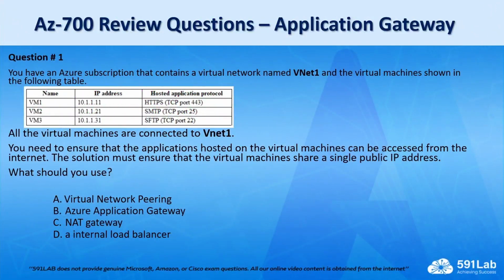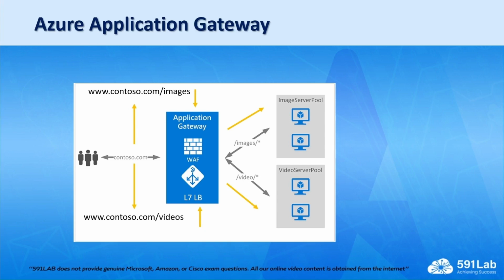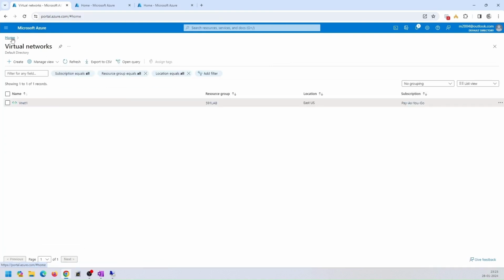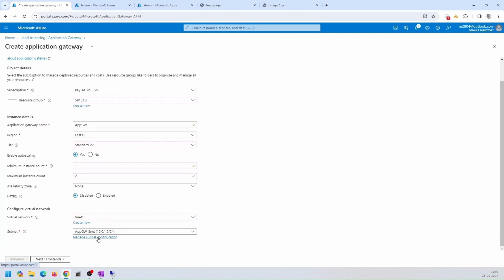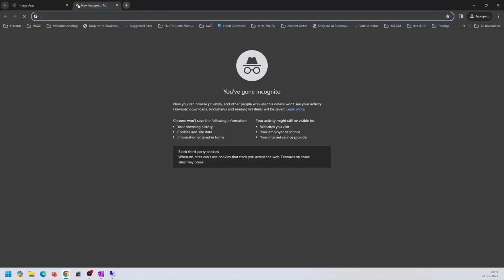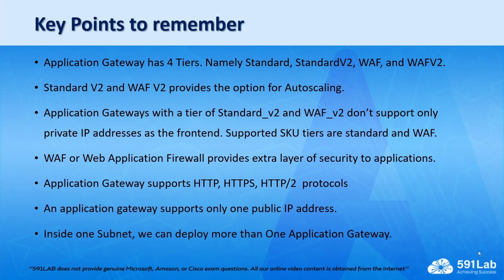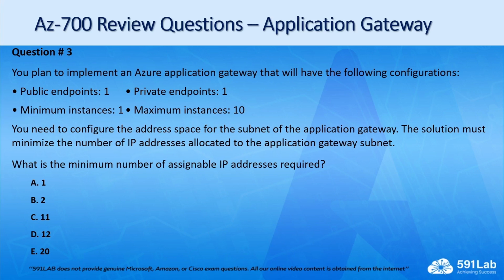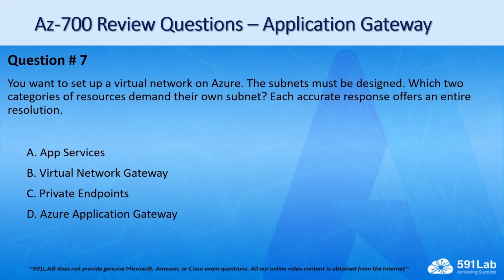Exam AZ-700 Azure Application Gateway - Detailed Guide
Ready to level up your networking skills in Exam AZ-700. Our team of subject matter experts will guide you through the fundamentals, the Mastering Azure Application Gateway.

But we don't just stop there. We bring concepts to life with interactive whiteboards and hands-on labs, ensuring you truly understand every sub-topic of the exam. At 591Lab, we leave no stones unturned when it comes to delivering comprehensive answer solutions for our students.
Don't settle for anything less than excellence. Enroll in Exam AZ-700 today and become a networking master in the exciting world of Microsoft Azure!

📚 Refine your networking expertise with Exam AZ-700! Our experts delve into vital fundamentals, from name resolution to network protocols.

🔥 What You'll Gain from this Video:
✅ Gain a deep understanding of Exam AZ-700

💼 Why Choose 591Lab:
At 591Lab, we're dedicated to empowering IT professionals like you with the knowledge and skills needed to excel in the latest and greatest in Azure Networking Solutions. Our expert instructors bring years of industry experience to ensure you get the best training possible.
🌟 Join the thousands of satisfied students who have succeeded with 591Lab and embark on your journey to becoming a certified Exam AZ-700: Designing and Implementing Microsoft Azure Networking Solutions.

Certifications Online Consultant:

📢 Don't miss out on this opportunity to supercharge your Exam AZ-700: Designing and Implementing Microsoft Azure Networking Solutions certification preparation. Hit the play button now, and let's get you one step closer to your certification goals!

🙏 Thank you for choosing us as your trusted Exam AZ-700: Designing and Implementing Microsoft Azure Networking Solutions certification prep resource. Get ready to conquer your certification journey – let's dive in!

00:00 Intro
04:00 Question 1
11:00 Question 2
17:00 Question 3
24:00 Question 4
31:00 Question 5
39:00 Conclusion